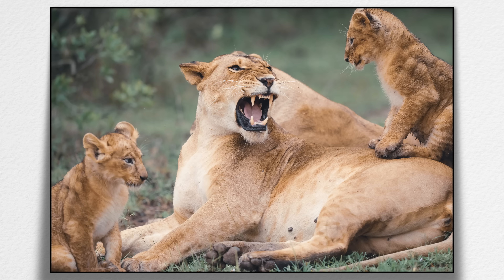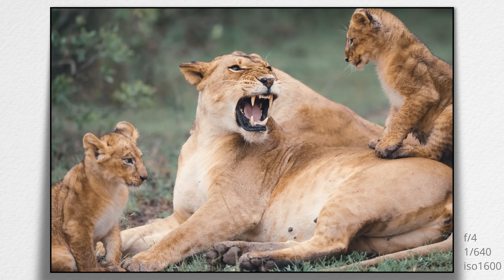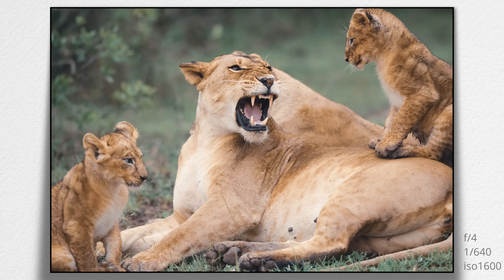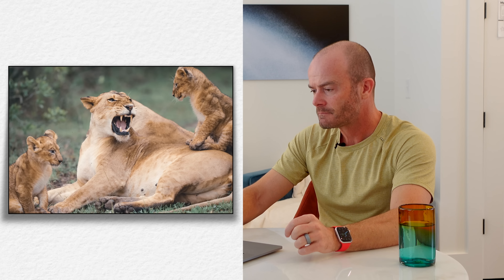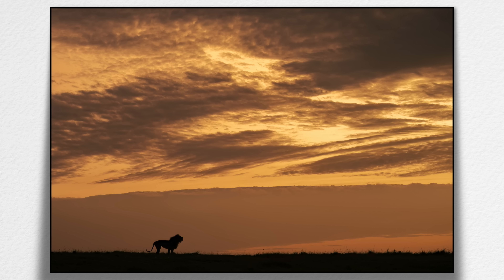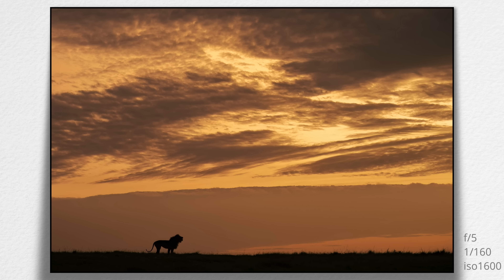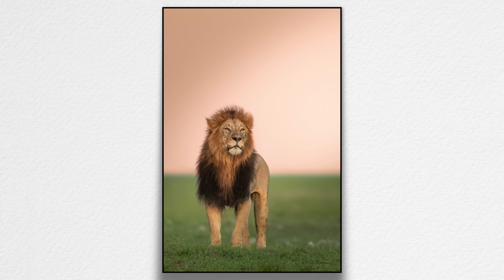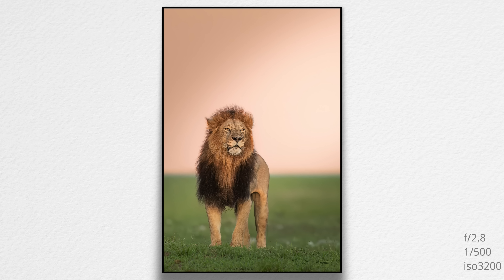Capturing the Cool: My Raddest Photos of 2022